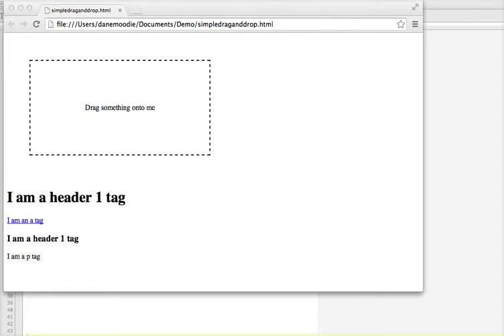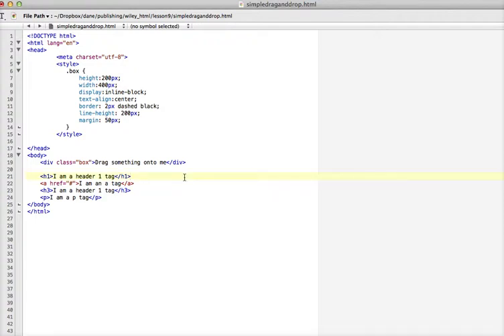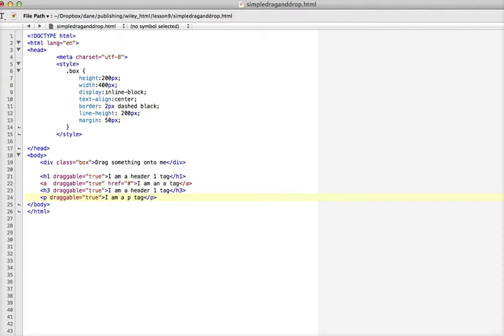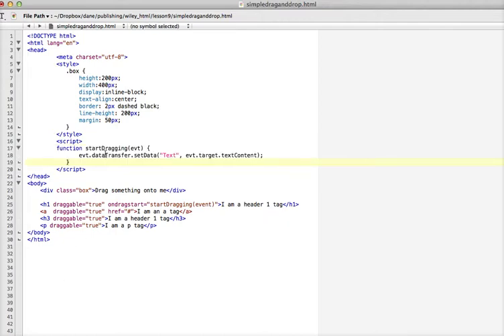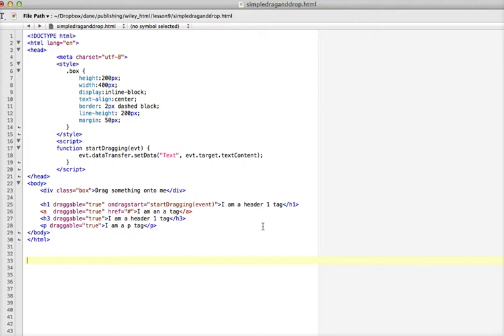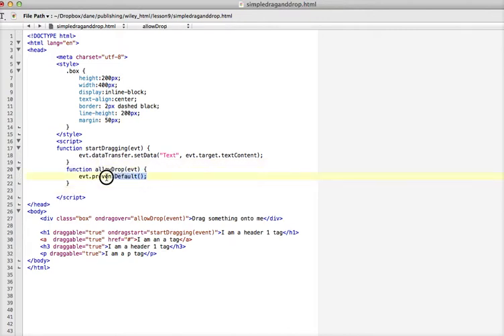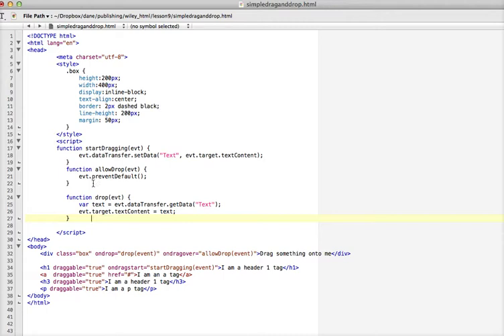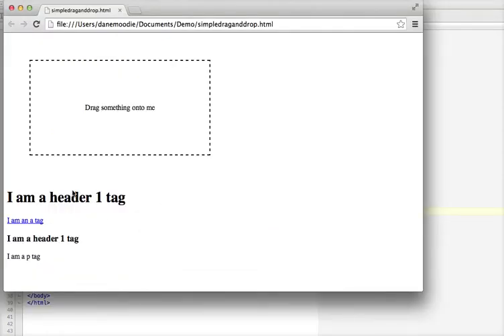HTML5, JavaScript, and jQuery 24 Hour Trainer lesson09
This lesson from Wrox's HTML5, JavaScript, and jQuery 24 Hour Trainer teaches how to use the HTML5 drag and drop API to enable draggable elements in an HTML5 web page.